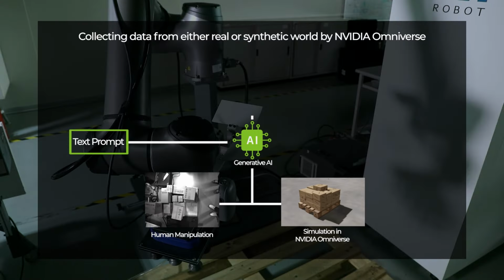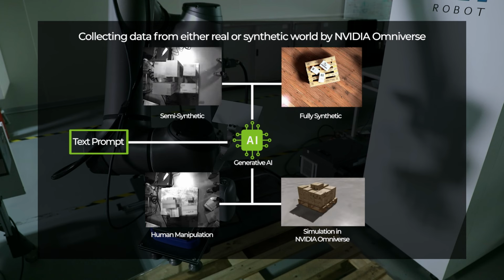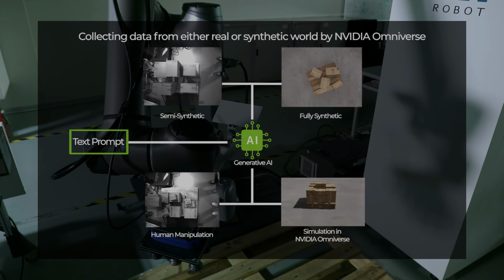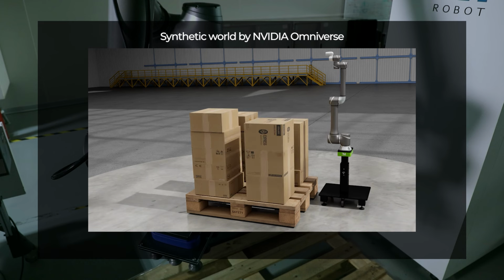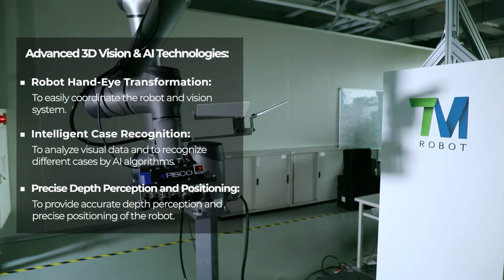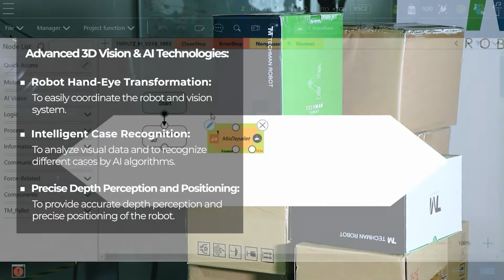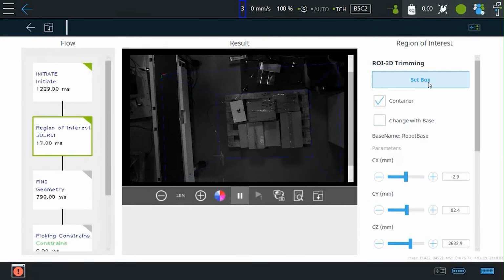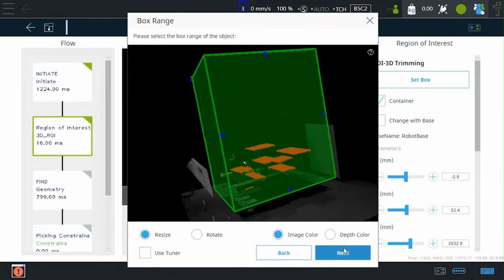[SUB] V3A092 TM AI Cobot - Palletizing Development Kit